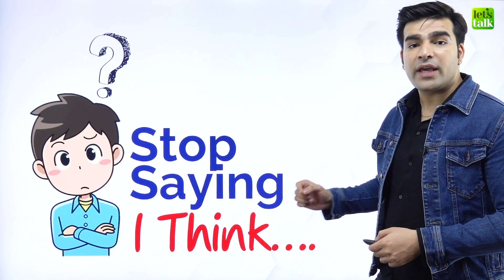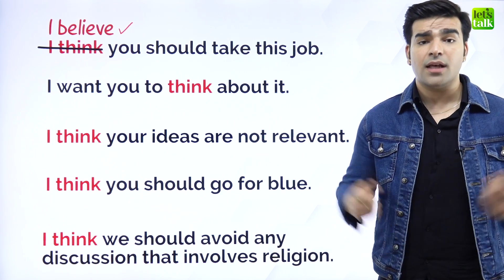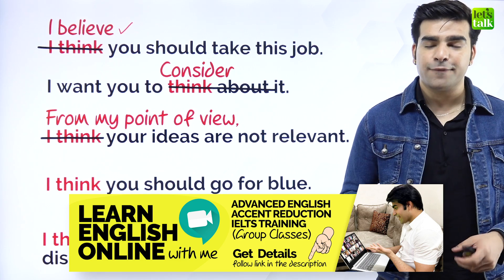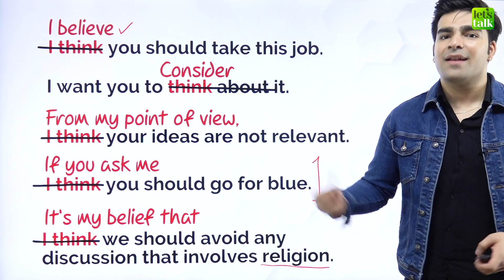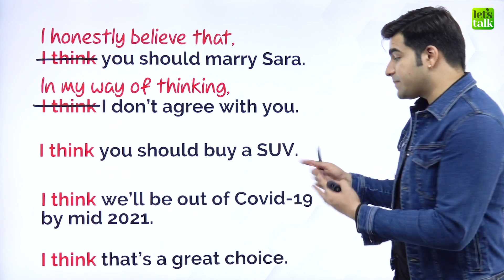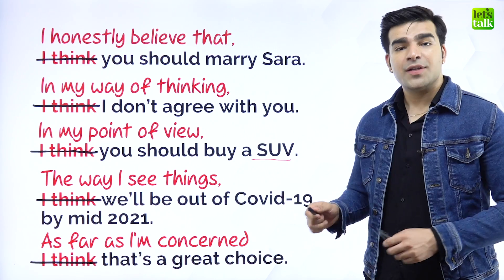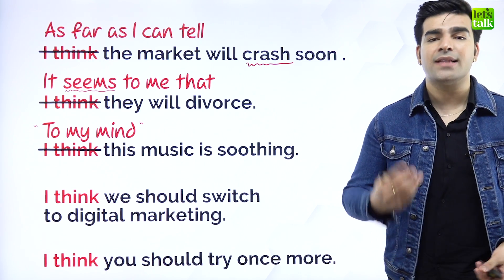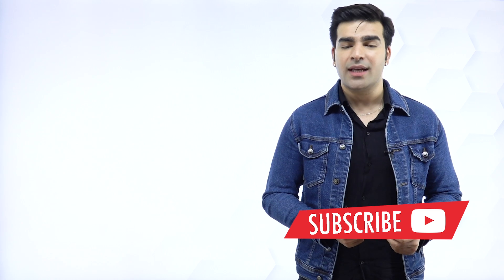Avoid Saying ‘I Think’ - Use These 15 Smart English Phrases Instead! English Lessons By Hridhaan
📒 Tailored  Basic To Advanced Level English Programs
(Only 10 Students 🙋‍♀️ 🙋‍♂️ per batch for better interactivity)

We mostly start a sentence with ‘I think’ when we want to express our opinion or put across out point of view. There isn’t anything wrong with this phrase, however it’s overused and too basic. In this English lesson I will teach 15 alternatives to ‘I think’ that can be used in different situations. If you want to speak fluent English, you have to avoid using basic English words and phrases. Learn advanced English expressions and improve your English speaking faster, that’s the advice I give to my English students who attend my personal online English classes.